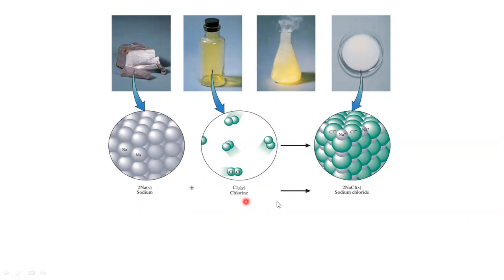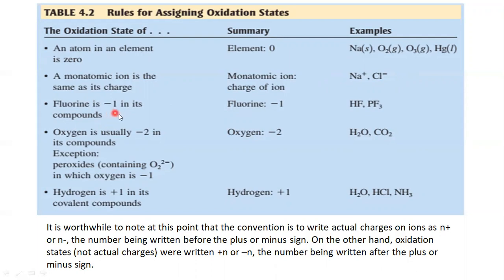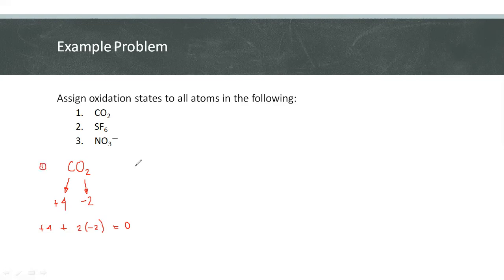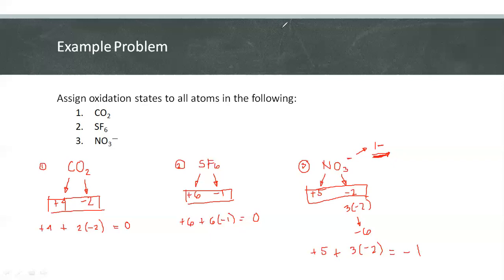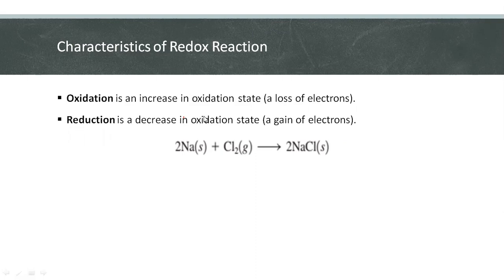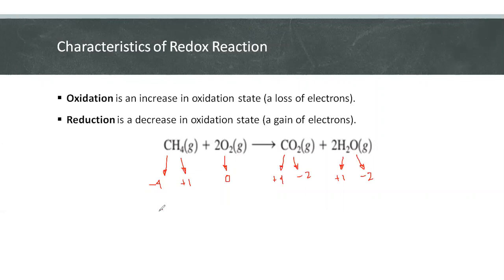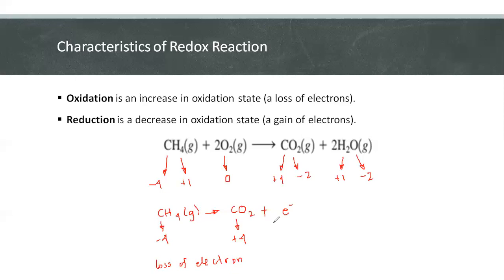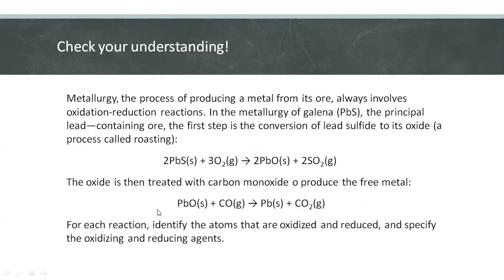Electrochemistry - Part 2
Electrochemistry - Redox Reaction